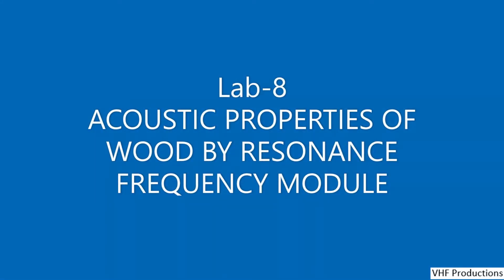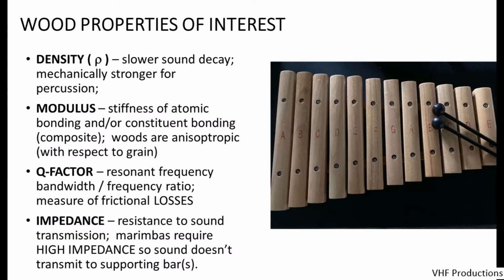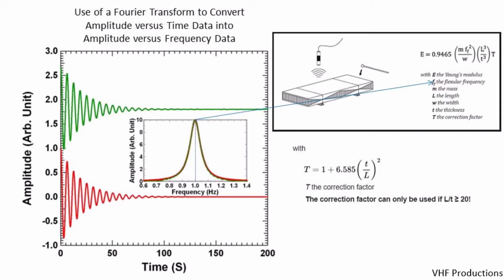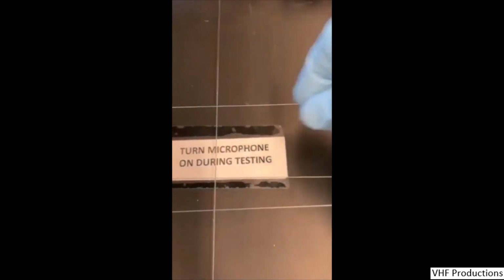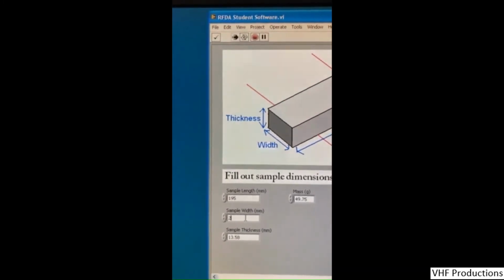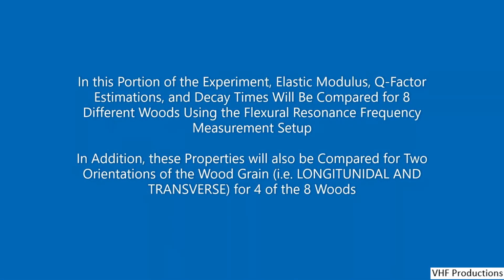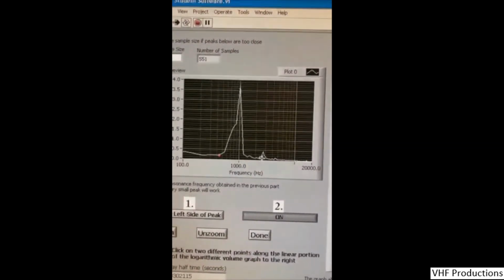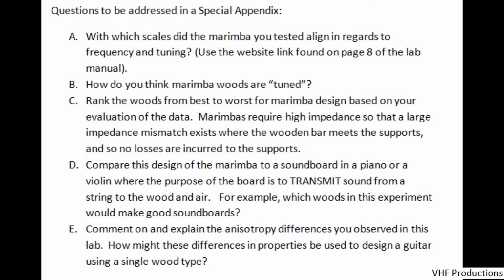Lab Module 8 Acoustic Properties of Wood using Resonant Frequency Measurements